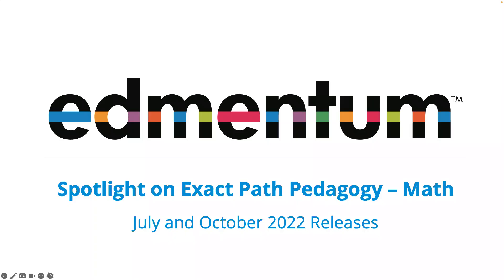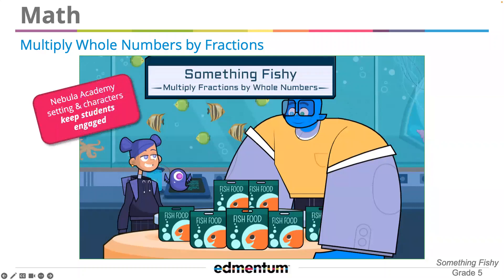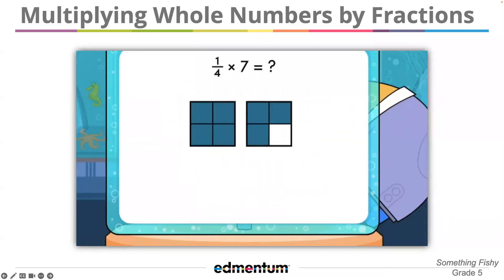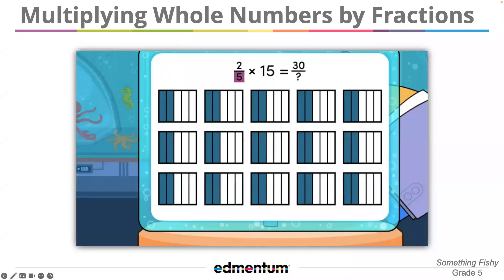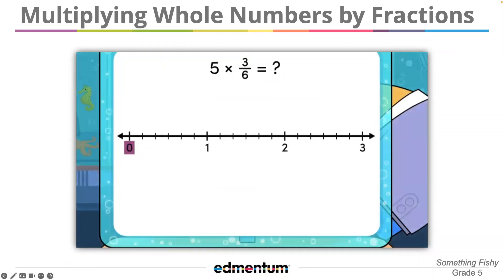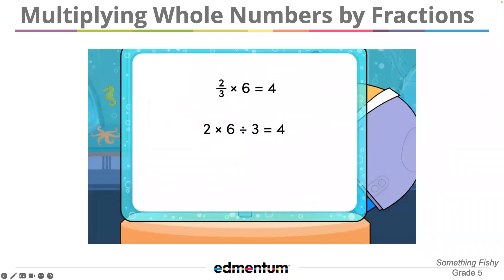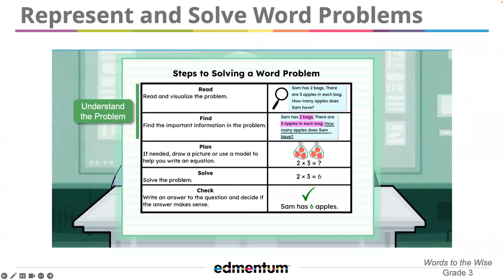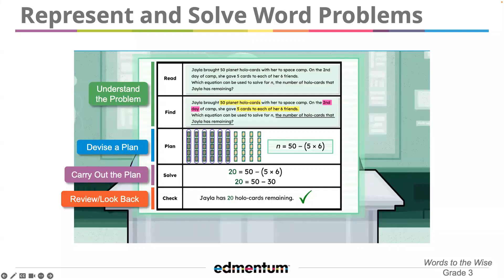Spotlight on Exact Path Pedagogy: Math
This fall, we released 19 new and updated Exact Path lesson modules for third through fifth grade math. These new lessons are primarily focused on solving word problems using research-based learning methods. Using an explicit approach to solving word problems, students are taught what to do before, during, and after solving problems.